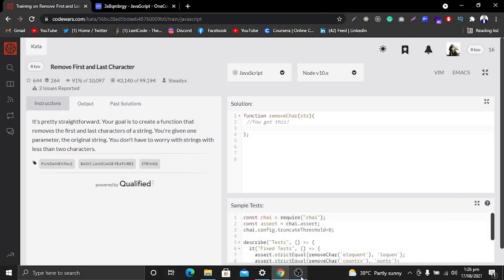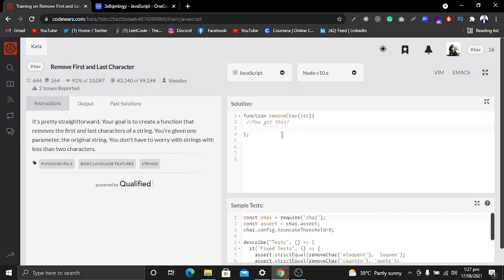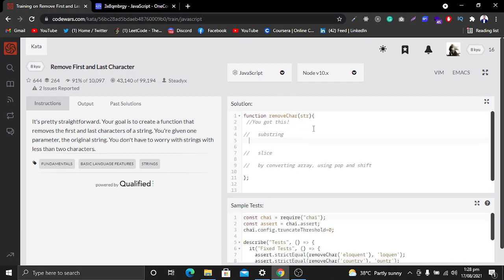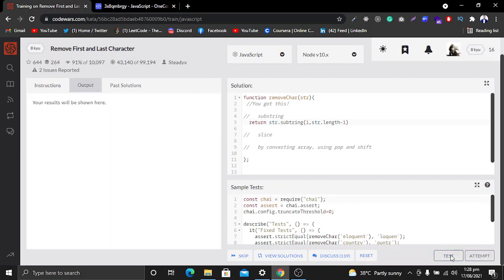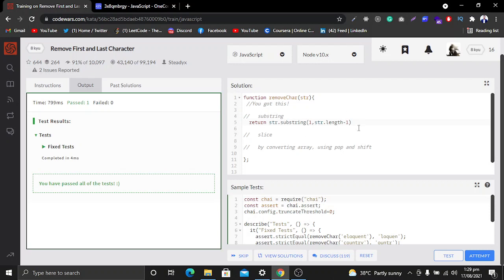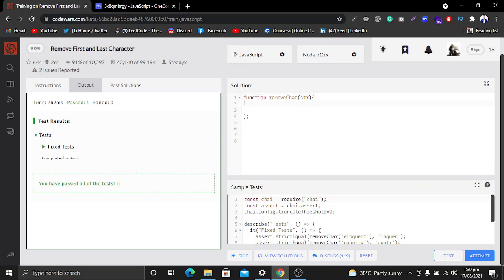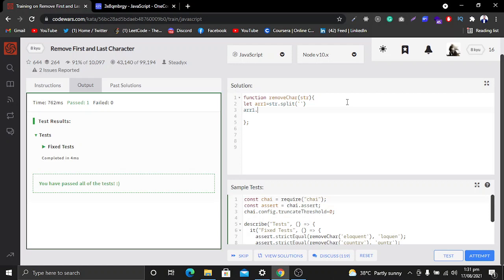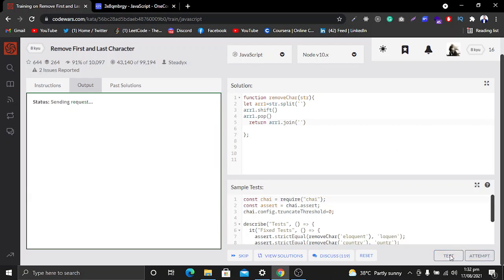Remove First and Last Character from a string using 3 ways in Javascript- Codewars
It's pretty straightforward. Your goal is to create a function that removes the first and last characters of a string. You're given one parameter, the original string. You don't have to worry about strings with less than two characters.

JAVASCRIPT:

JavaScript (JS) is a lightweight, interpreted, or just-in-time compiled programming language with first-class functions. While it is most well-known as the scripting language for Web pages, many non-browser environments also use it, such as Node.js, Apache CouchDB, and Adobe Acrobat. JavaScript is a prototype-based, multi-paradigm, single-threaded, dynamic language, supporting object-oriented, imperative, and declarative (e.g. functional programming) styles.

Why Learn Javascript?

Javascript is a MUST for students and working professionals to become great Software Engineers especially when they are working in Web Development Domain. I will list down some of the key advantages of learning Javascript:

Javascript is the most popular programming language in the world and that makes it a programmer’s great choice. Once you learned Javascript, it helps you developing great front-end as well as back-end software using different Javascript-based frameworks like jQuery, Node.JS, etc.

Javascript is everywhere, it comes installed on every modern web browser and so to learn Javascript you really do not need any special environment setup. For example, Chrome, Mozilla Firefox, Safari, and every browser you know as of today supports Javascript.

Javascript helps you create really beautiful and crazy fast websites. You can develop your website with a console-like look and feel and give your users the best Graphical User Experience.

JavaScript usage has now extended to mobile app development, desktop app development, and game development. This opens many opportunities for you as Javascript Programmer.

Due to high demand, there is tons of job growth and high pay for those who know JavaScript. You can navigate over to different job sites to see what having JavaScript skills looks like in the job market.

The great thing about Javascript is that you will find tons of frameworks and Libraries already developed which can be used directly in your software development to reduce your time to market.

There could be 1000s of good reasons to learn Javascript Programming. But one thing for sure, to learn any programming language, not only Javascript, you just need to code, and code and finally code until you become expert